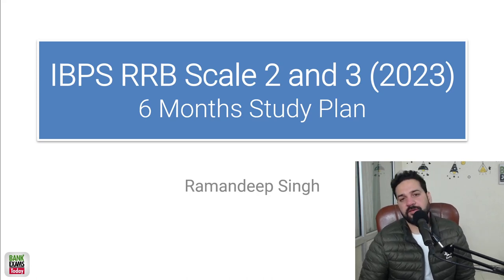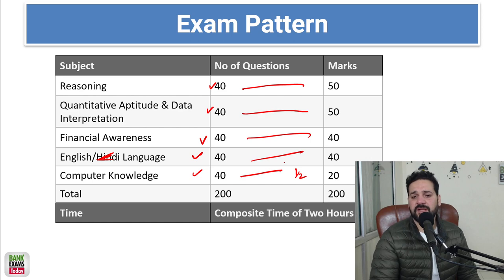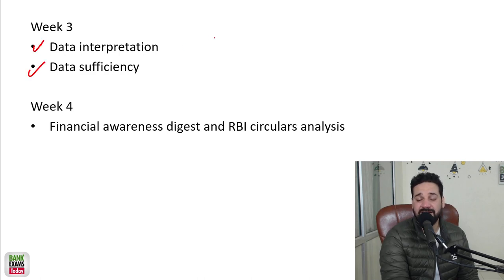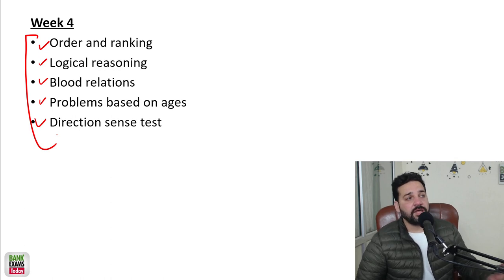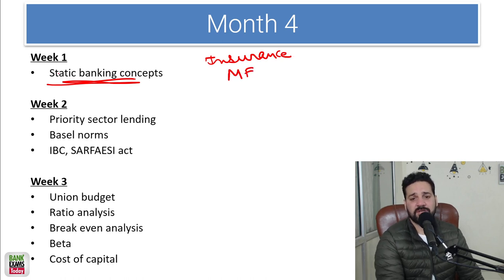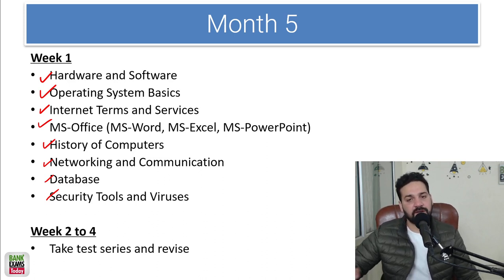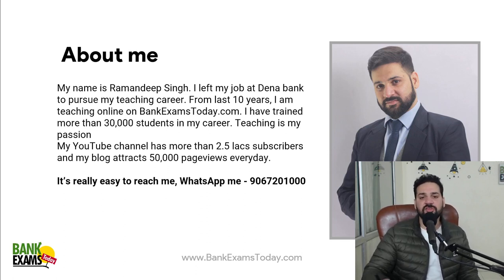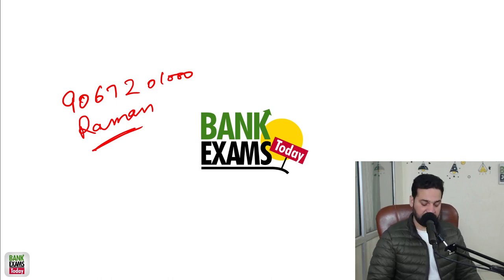IBPS RRB GBO Scale II 2023: 6 Months Study Plan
6 Months Study Plan for IBPS RRB GBO Scale 2 2023 exam. In this video I have shared month wise plan for the preparation of IBPS RRB Scale 2 2023 exam.

Mobile Apps